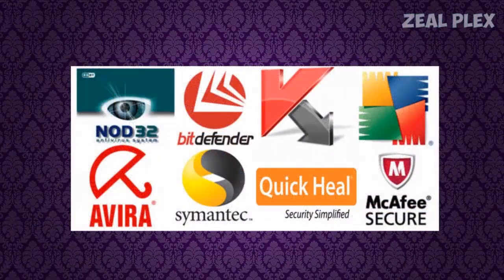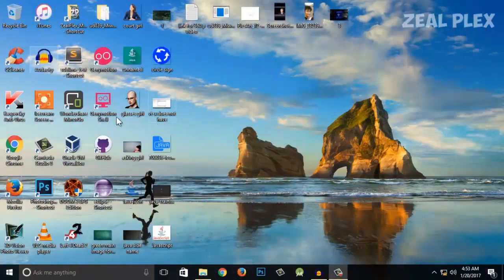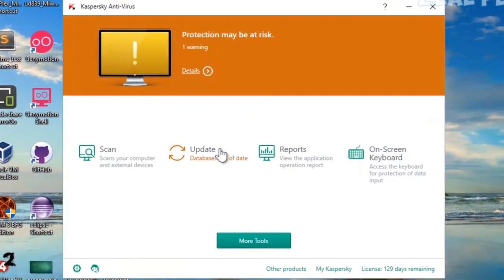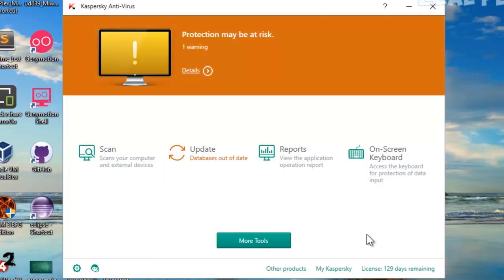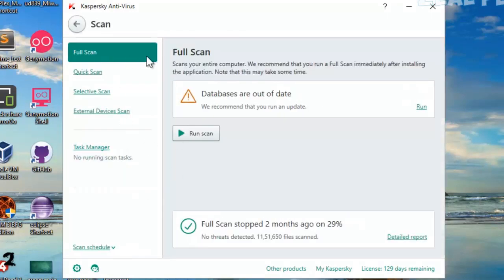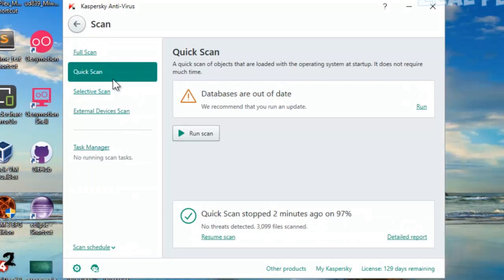What is the Best Anti Virus software for windows 10 pro & Speeding up your pc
What is the Best Anti Virus software for windows 10 pro